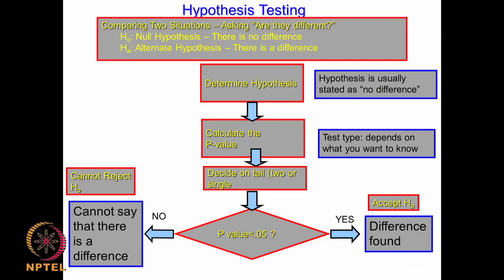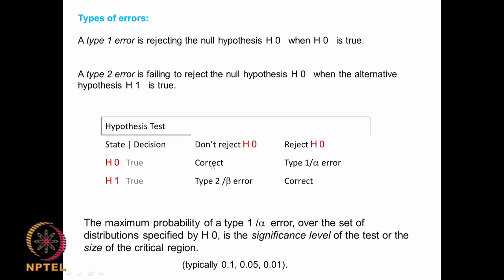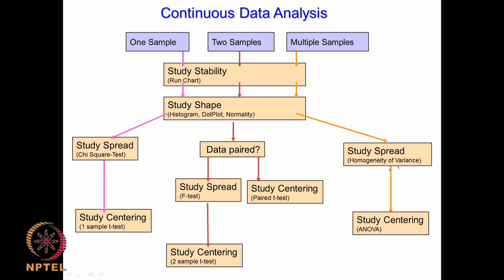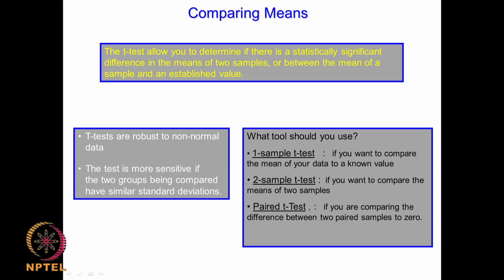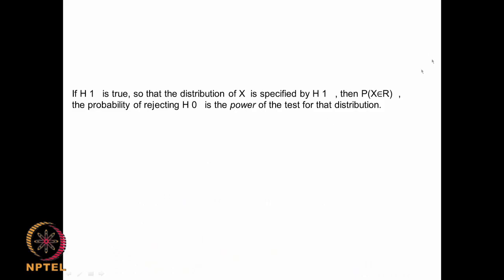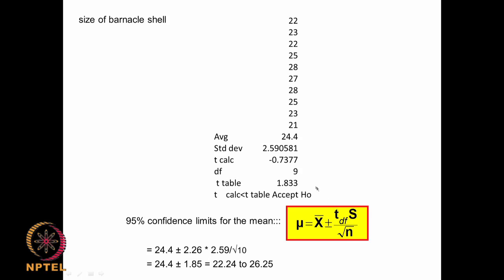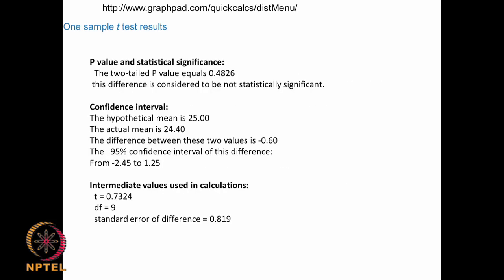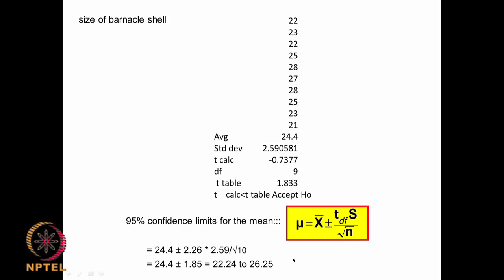Statistical tests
1. The translated content of this course is available in regional languages.

2. Regional language subtitles available for this course
To watch the subtitles in regional language:
1. Click on the lecture under Course Details.
2. Play the video.
3. Now click on the Settings icon and a list of features will display
4. From that select the option Subtitles/CC.
5. Now select the Language from the available languages to read the subtitle in the regional language.

3. Regional language audio available for this course
To listen to the lecture in regional language:
1. Click on the lecture under Course Details.
2. Play the video.
3. Now click on the Settings icon and a list of features will display
4. From that select the option Audio track.
5. Now select the Language from the available languages to listen to the audio in the regional language.